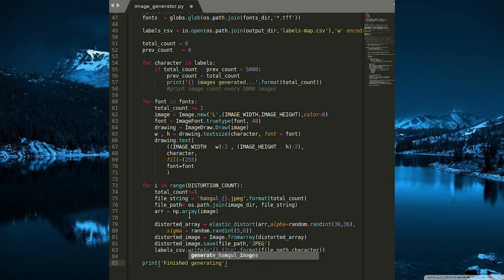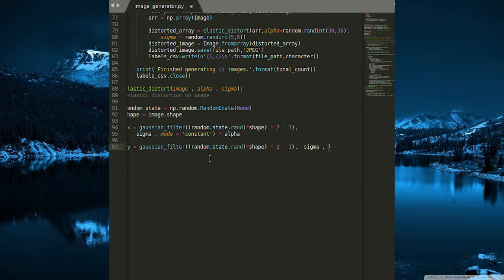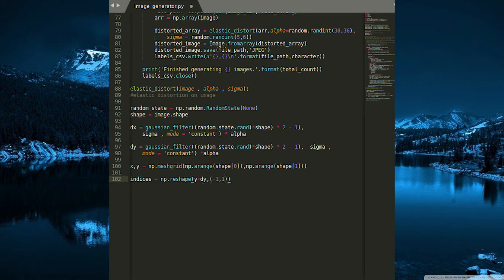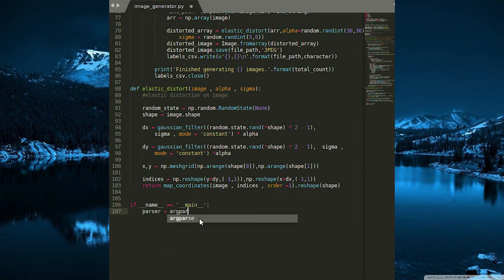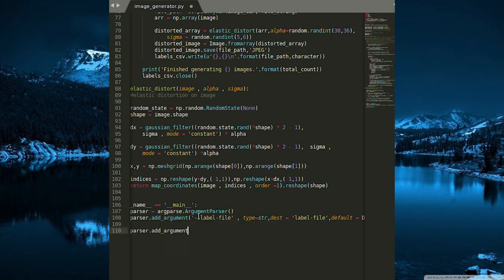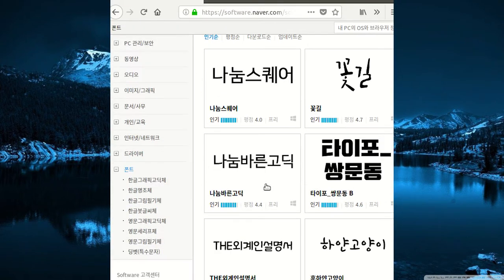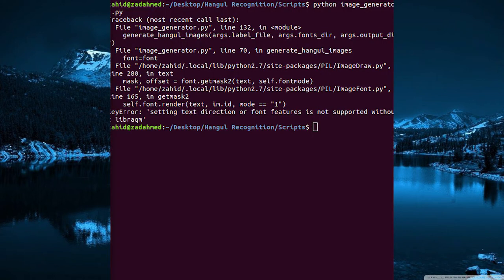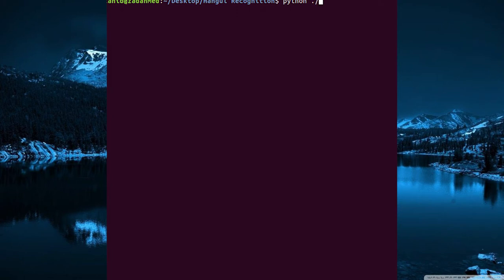Image Recognition of Korean Characters Deep Learning using CNN Tensorflow ( Part 2 )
Image Recognition of Hangul Characters ( Korean ) using Tensorflow , IBM Watson Cloud Translation Service and Android Studio.